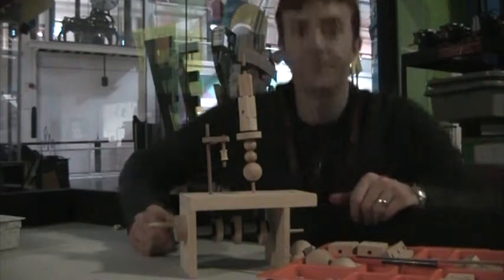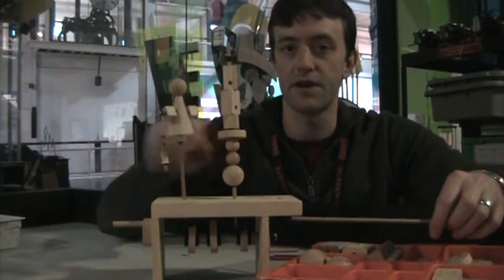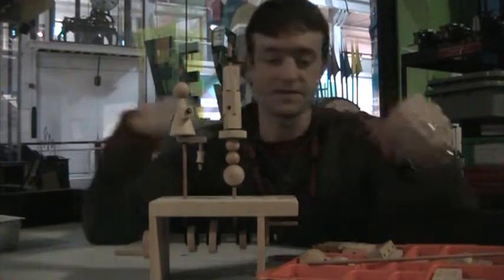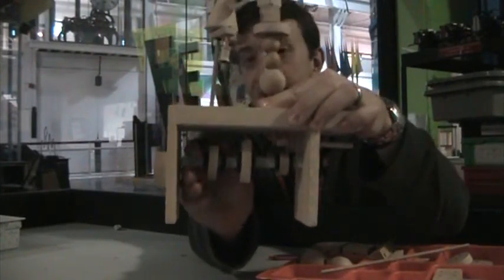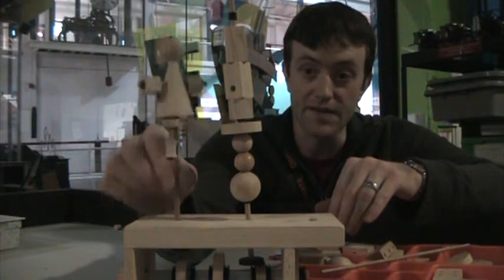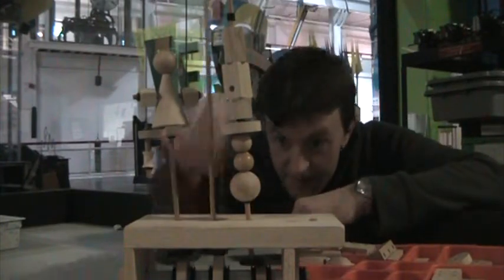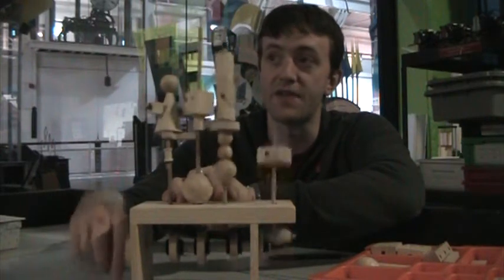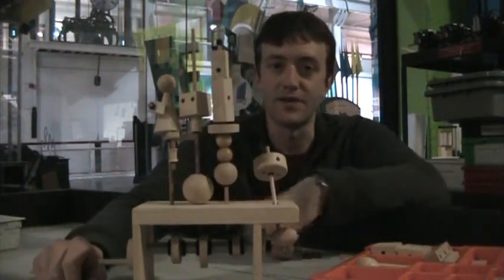Mechanical Toy Demo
This is a short video about helping visitors use the mechanical automata kit.  This is an extra activity we'll be presenting at the FLL Championship at Liberty High Jan 16th & 17th.